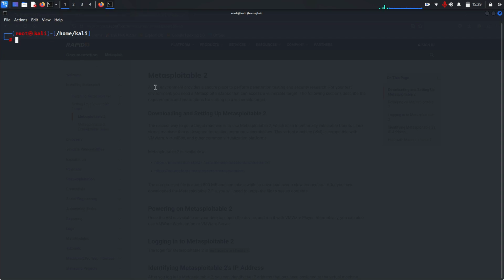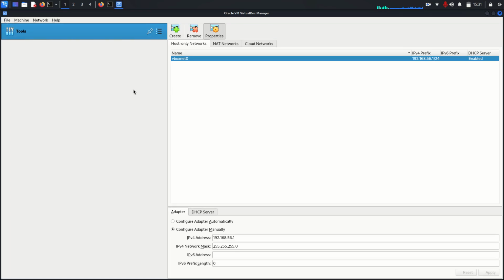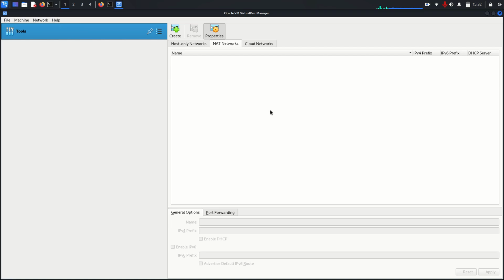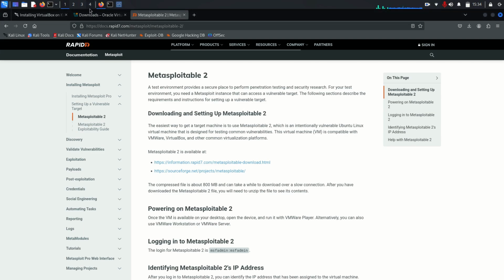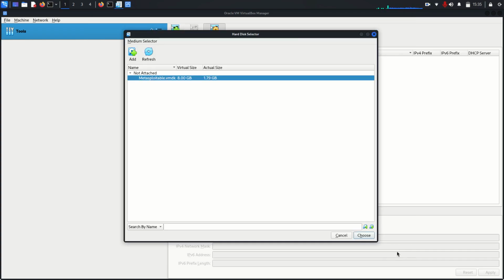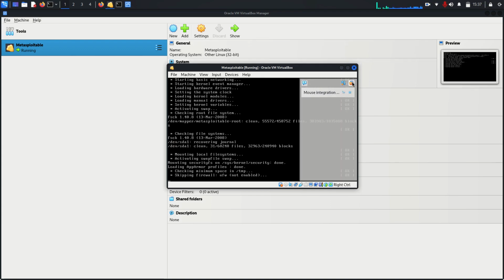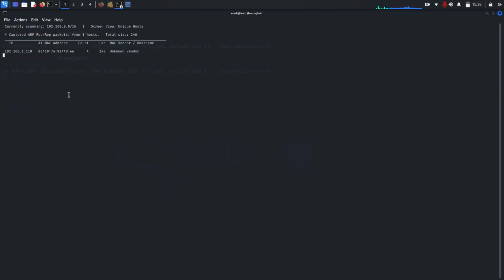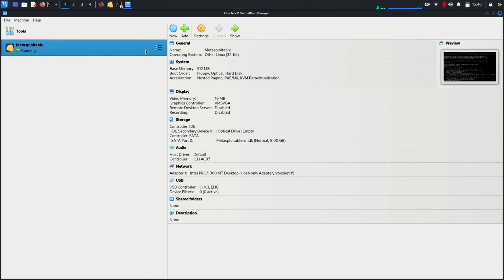Installing Metasploitable 2 on Virtual Box - For Educational Use Only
Installing Metasploitable 2 on VirtualBox – For Educational Use Only

Metasploitable 2 is a purposely vulnerable Linux-based virtual machine designed for cybersecurity students and professionals to practice security testing techniques in a controlled, offline lab environment.

This video shows you how to safely set up Metasploitable 2 using VirtualBox for ethical hacking and InfoSec learning.

    1. This setup is for educational and research purposes only.
    2. Do not connect this VM to the internet, as it contains vulnerabilities by design.
    3. Use it only in an isolated lab environment.
    4. Always follow ethical hacking guidelines and comply with local laws.